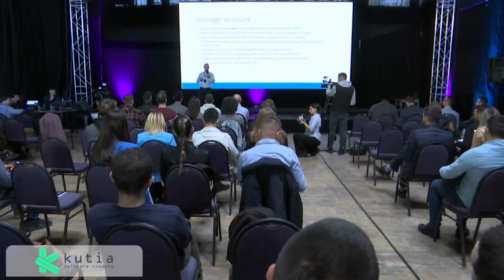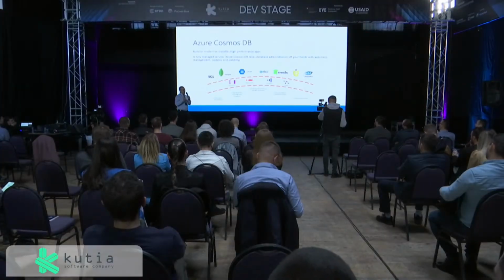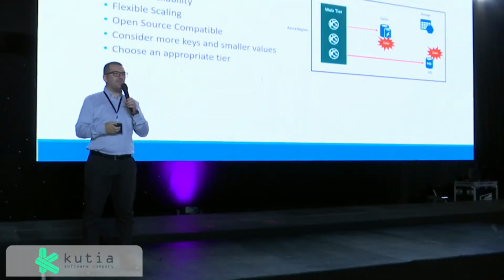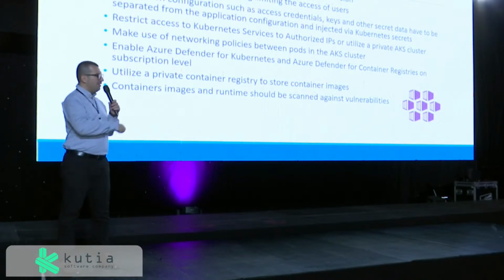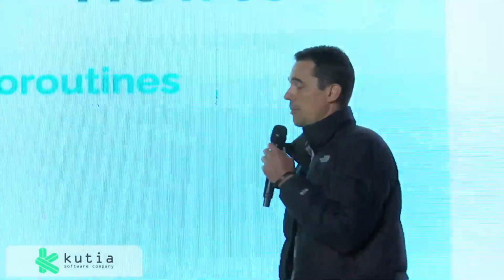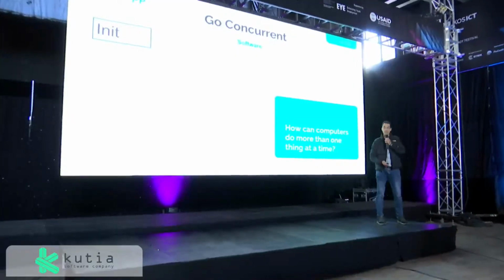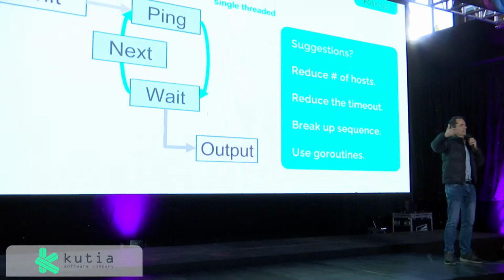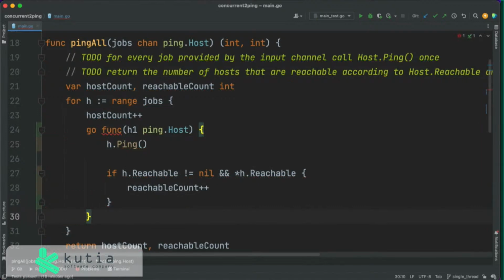KosICT 2022 - Kutia Dev Stage